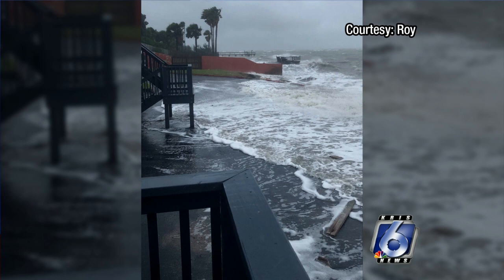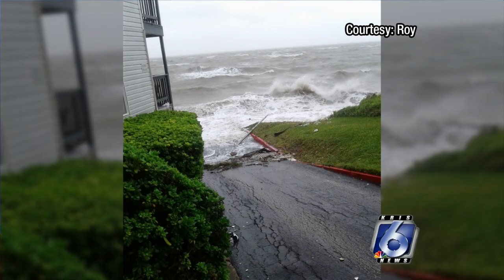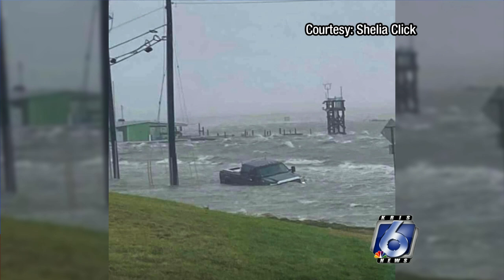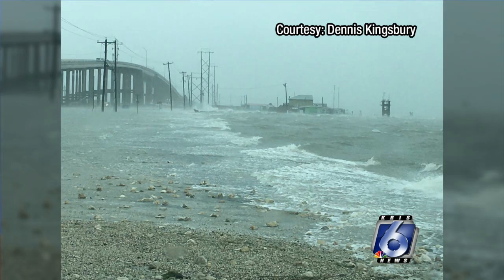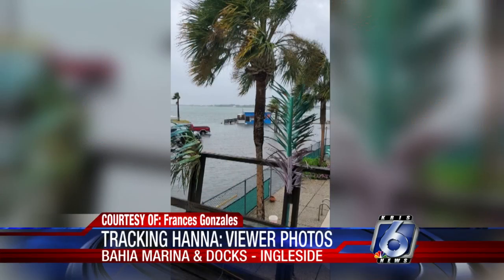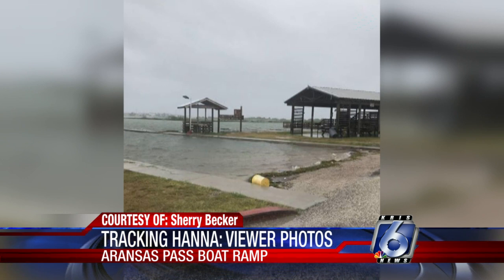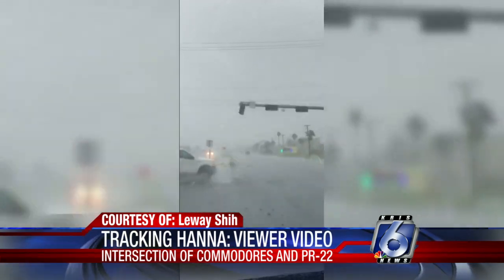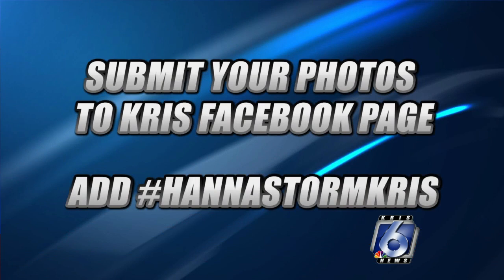Viewer submitted videos and photos from Hurricane Hanna